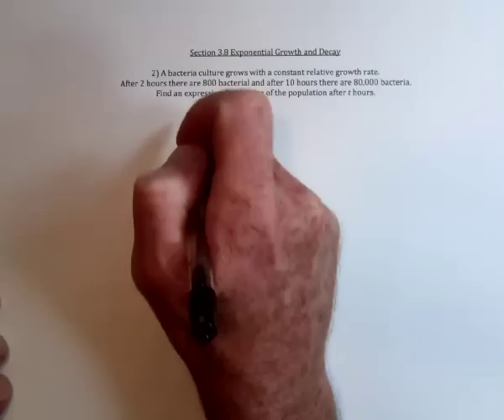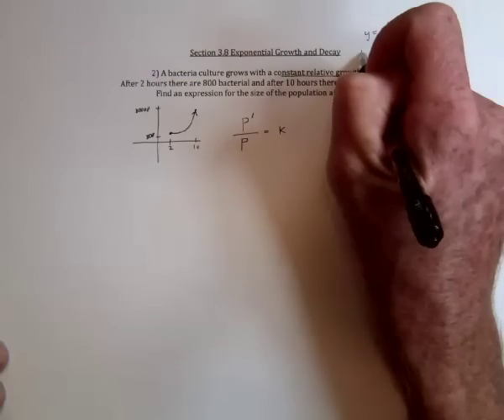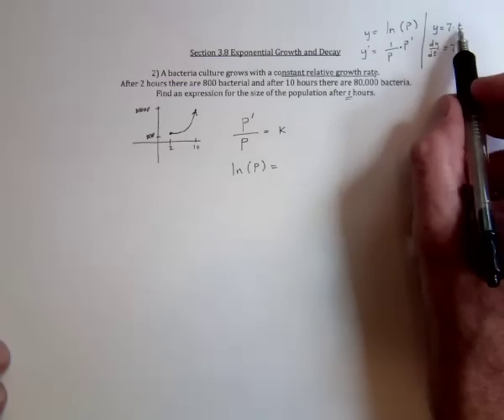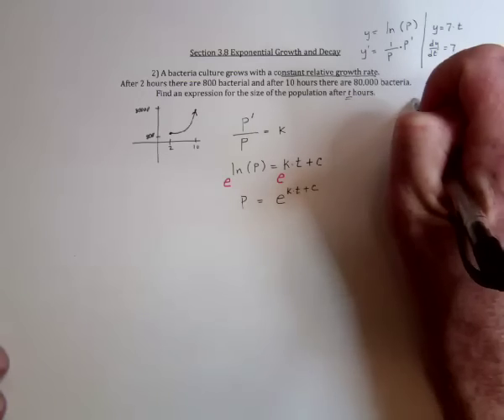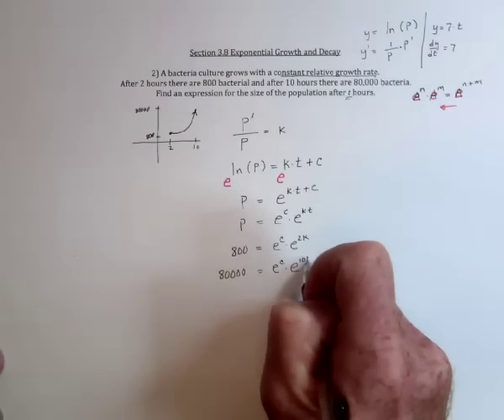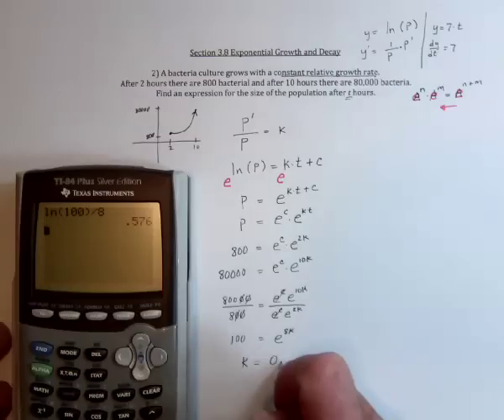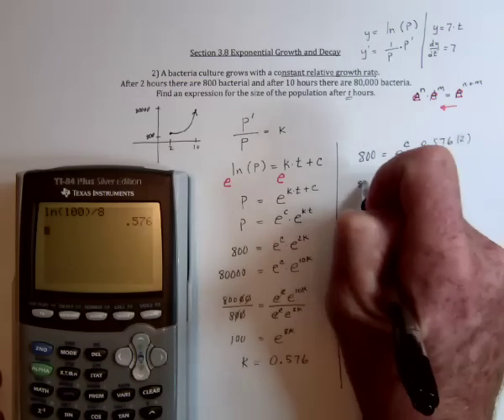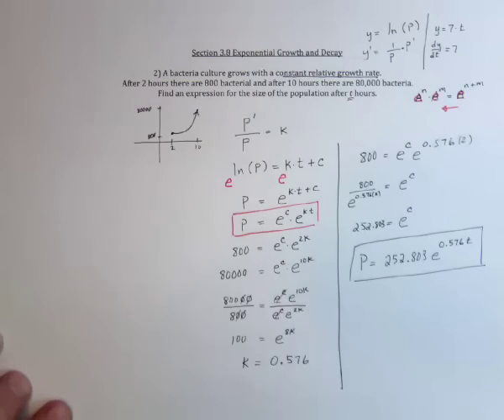40 Exponetial Growth:Decay 2